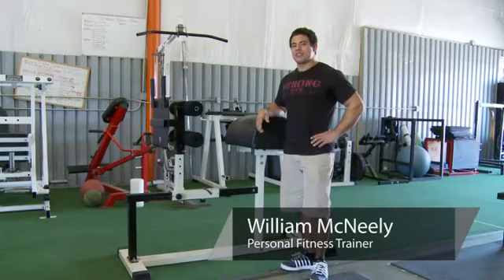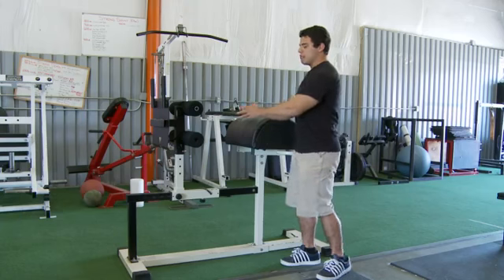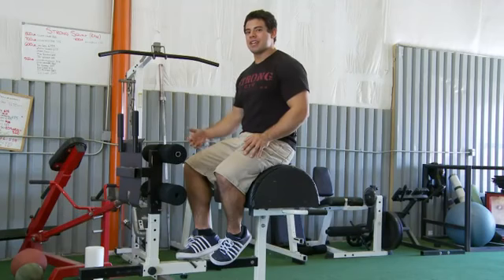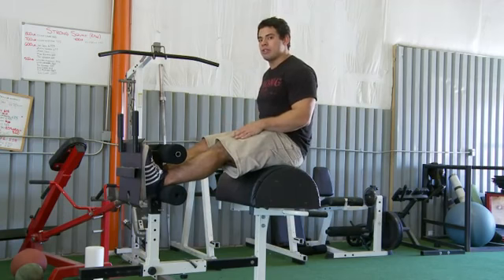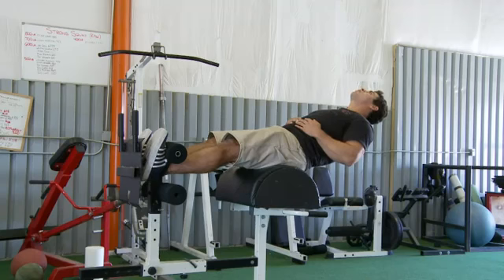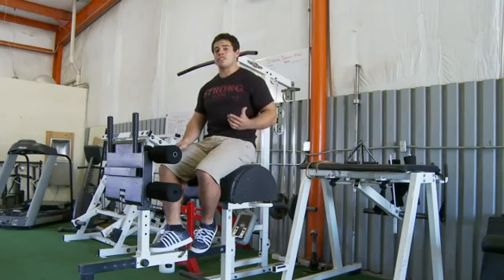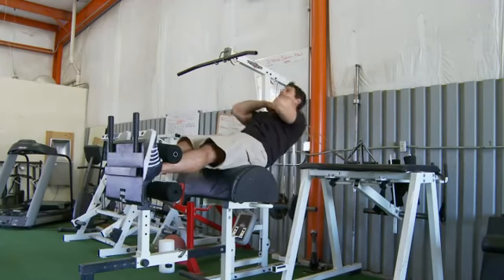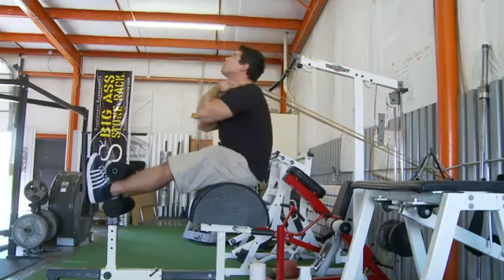How to Use a Roman Chair Abdominal Bench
How to Use a Roman Chair Abdominal Bench. Part of the series: Building Strength. The roman chair abdominal bench is an apparatus that locks the lower body in place while your upper body moves free. Use a roman chair abdominal bench with help from the founder/owner and director at STRONG Gym in this free video clip.